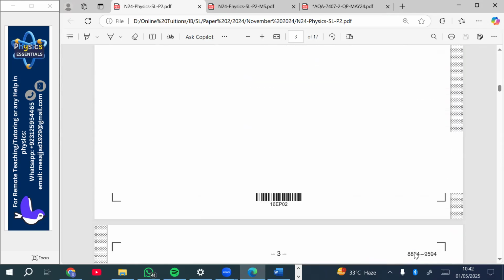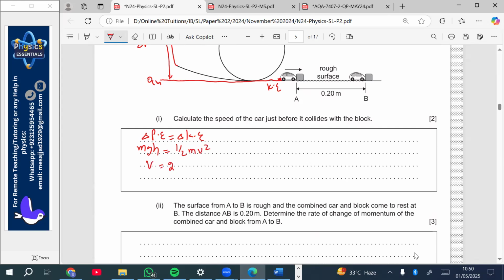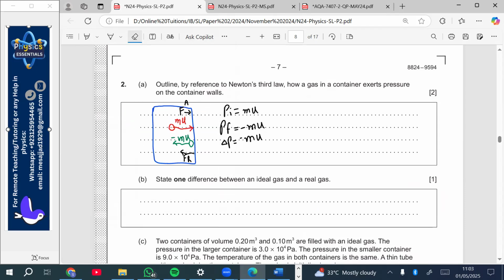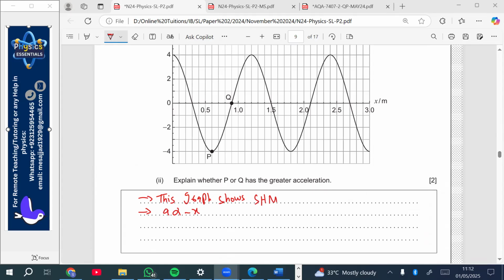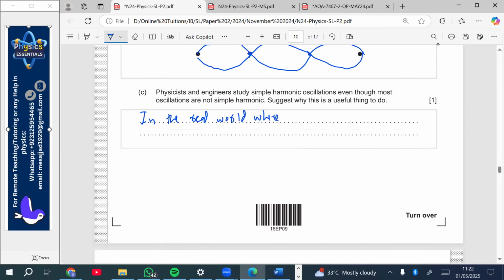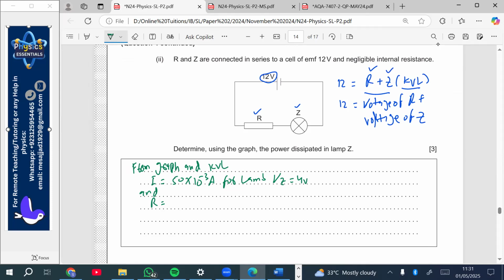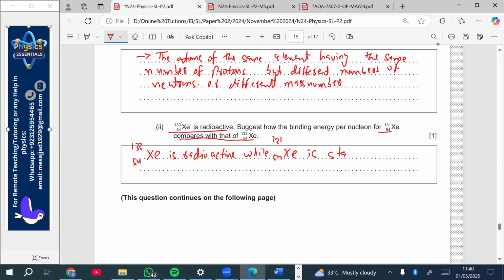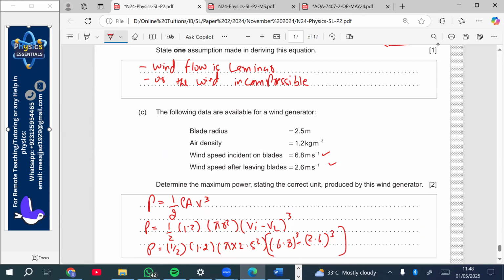IB SL Physics Paper 2 TZ1 November 2024 | Complete Walkthrough | Great Explanation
Want Personal/Private or Remote Tutoring?
I'm a professional Physics tutor offering affordable and high-quality lessons tailored to your level. I guide students from the basics to mastering advanced concepts.

📝 Description:
In this video, we provide a complete walkthrough of the IB Physics SL Paper 2 – November 2024 (Time Zone 1). Each question is explained clearly and logically using the official mark scheme to help you fully understand the reasoning behind every answer.
Whether you're preparing for mocks or final exams, this video is designed to boost your confidence and deepen your grasp of IB Physics.

Regards